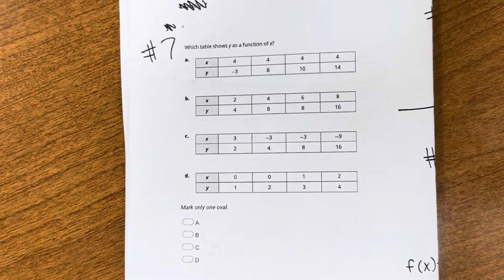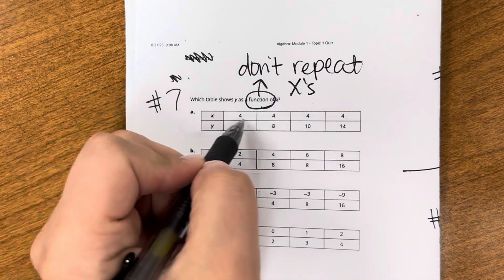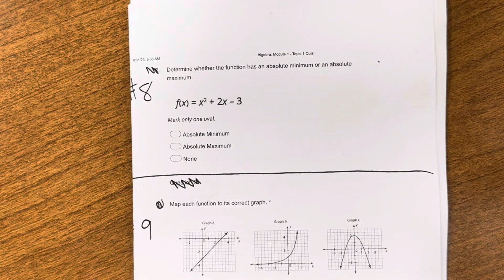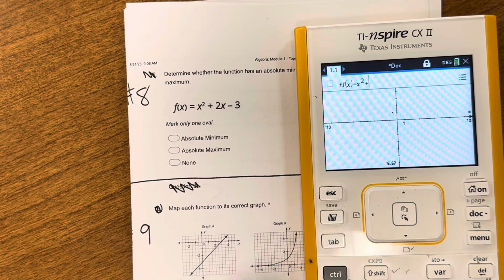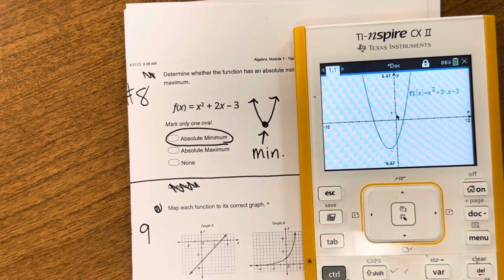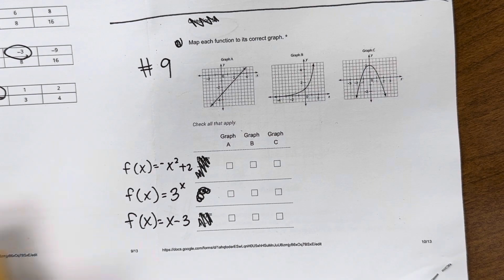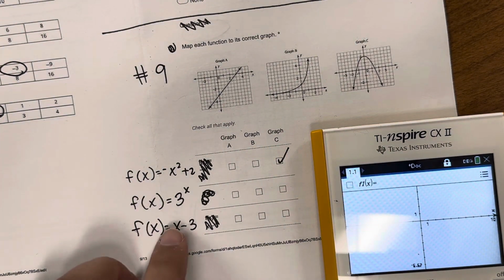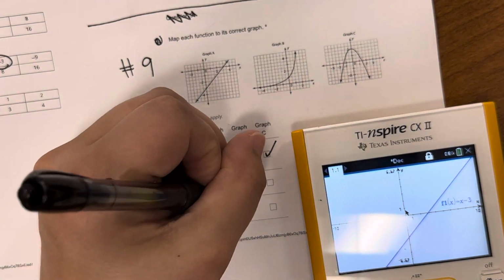Algebra 1: Module 1 - Topic 1 Quiz Corrections